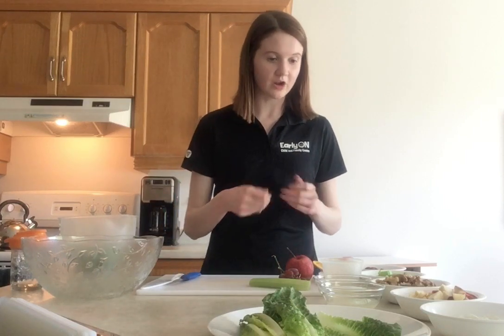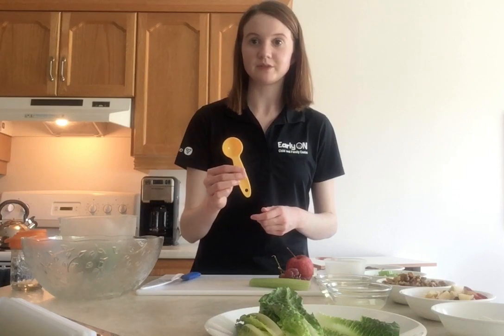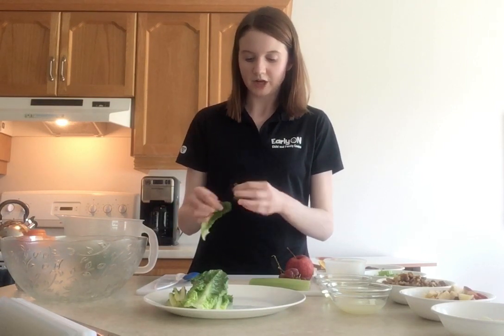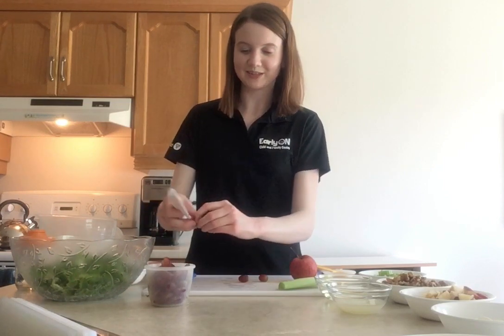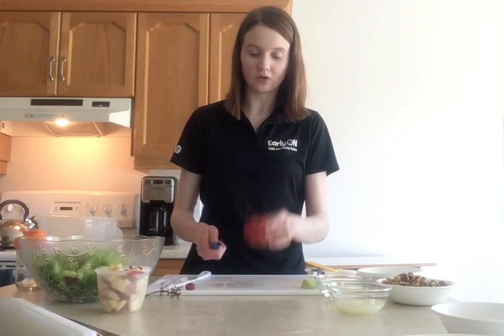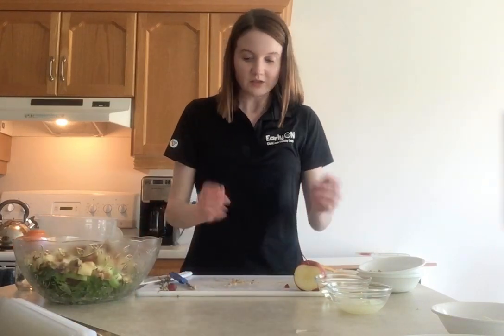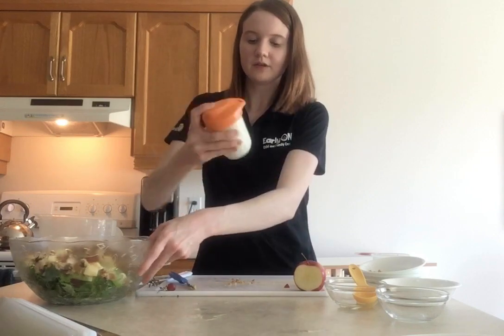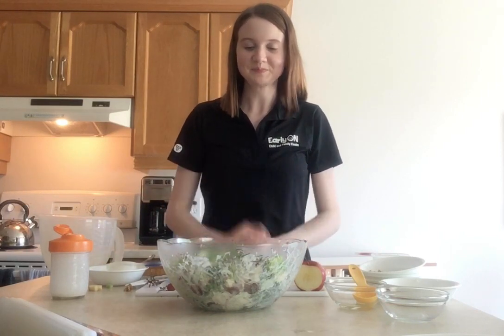Waldorf Salad Video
Join Emma in her kitchen as she shares a favourite salad recipe and shows you how to make it as a family. Here is the adapted version of the recipe that she makes from the website below:

Waldorf Salad
Ingredients:
4 cups torn lettuce
1 cup halved or quartered grapes
1 cup thinly sliced celery
1 cup chopped walnuts (omit if your children has allergies)
1 cup chopped apple

1/3 cup yogurt (vanilla or plain)
2 Tbsp. lemon juice
2 Tbsp. olive oil to enhance the texture of the dressing

Directions:
After washing, cutting and measuring the fruits and vegetables, combine the first 5 ingredients in a large bowl. Mix together the last 3 ingredients in a separate container to make the dressing. Pour the dressing over the salad in the large bowl and toss the salad using tongs or two large spoons.